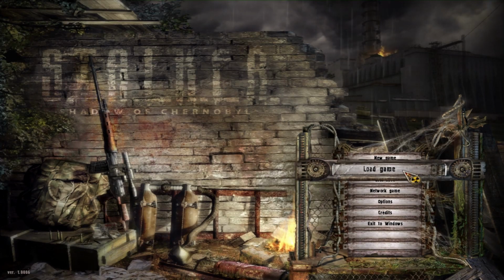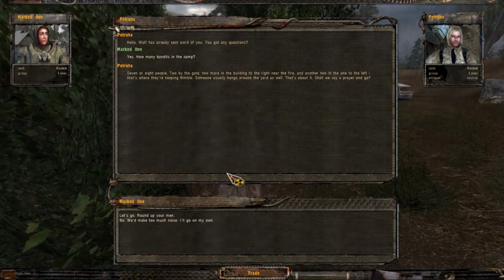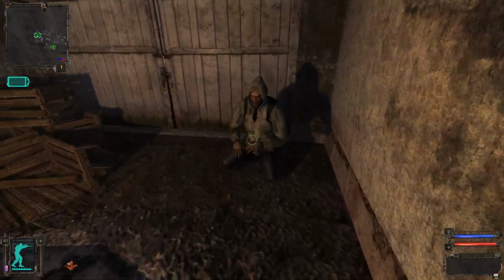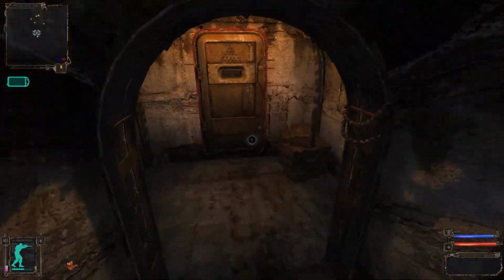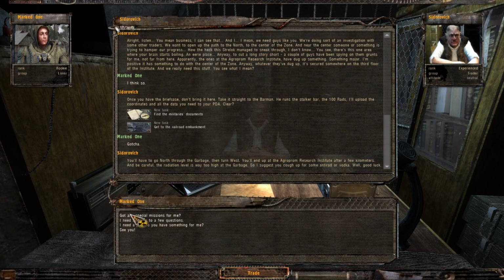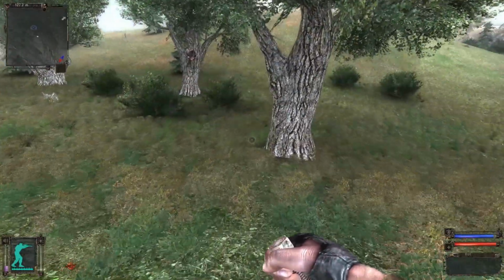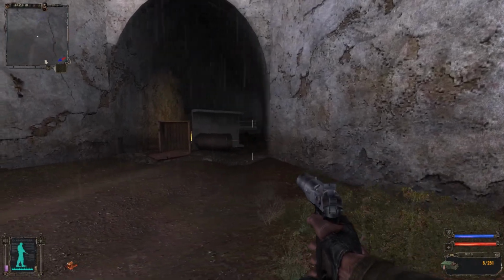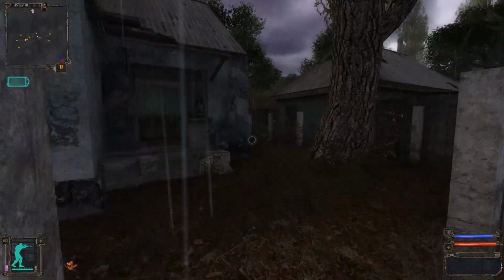I found the scariest place in S.T.A.L.K.E.R.: Shadow of Chernobyl...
I'm playing through my favourite game of all time, 2007's S.T.A.L.K.E.R.: Shadow of Chernobyl!

Playing on my new 4070ti with maxed out graphics, it's a fresh install of the original un-modded game through GOG Galaxy.

This video is Part 02, The first mission to find Nimble and get the flash drive, but I also went on a side mission to this tunnel and had the unexpected scare of my life.